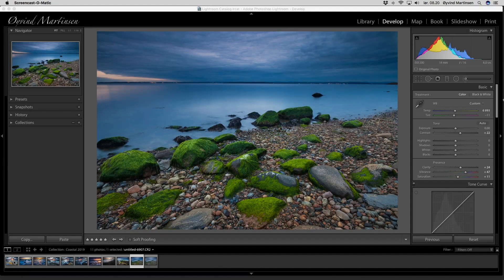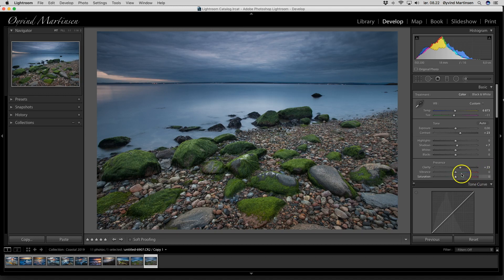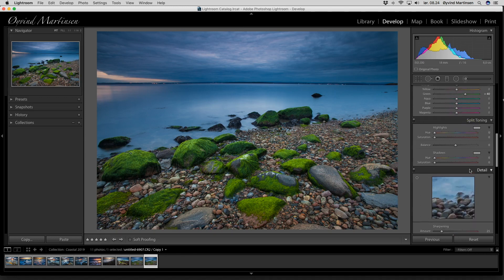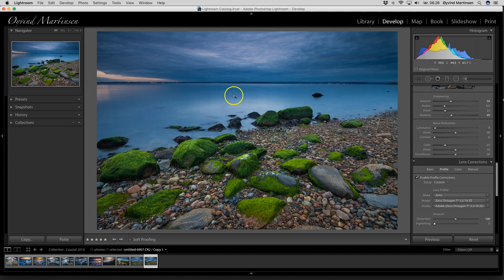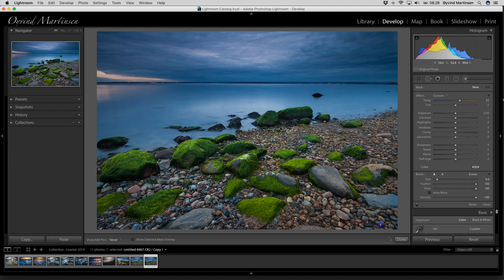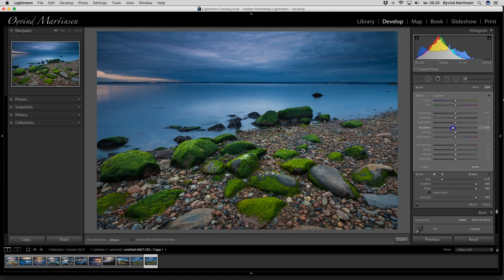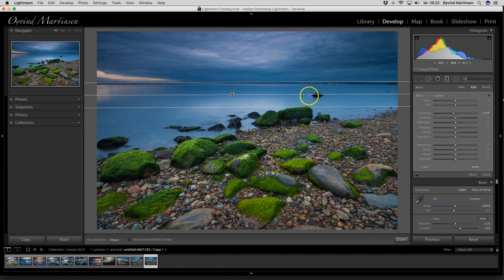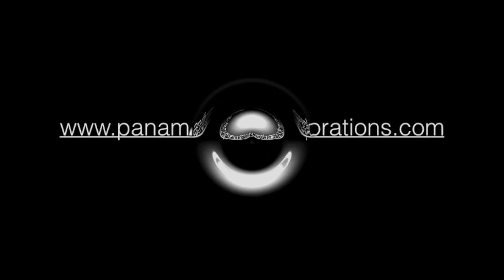Learn how to develop a landscape photograph in Adobe Lightroom | With Øyvind Martinsen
Learn to develop a landscape photograph in Adobe Lightroom.

Øyvind Martinsen